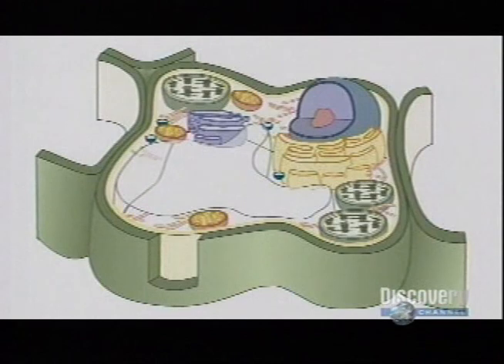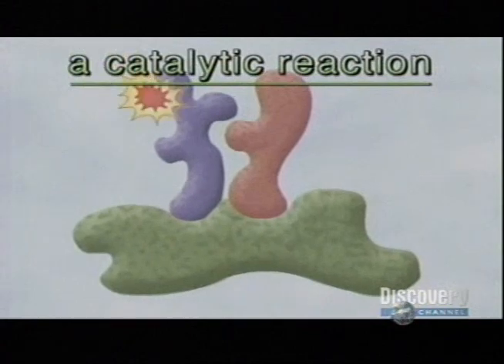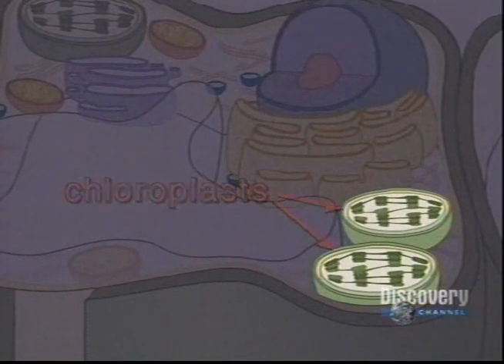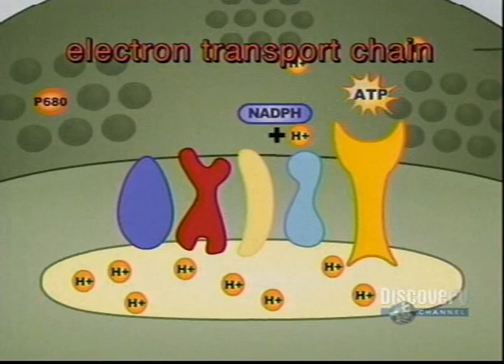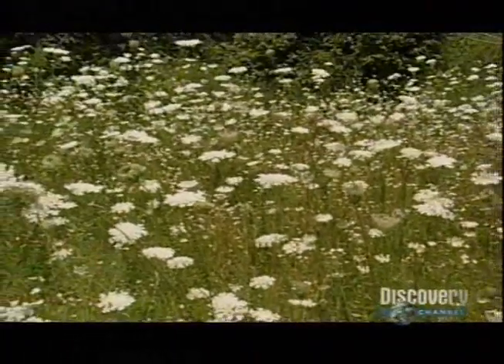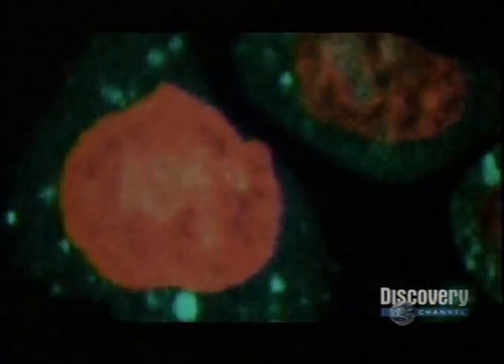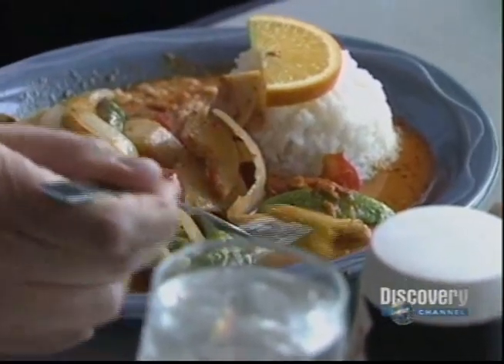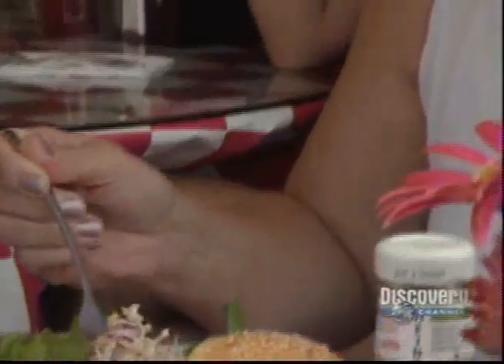Part 4 of 5 Matter and Energy